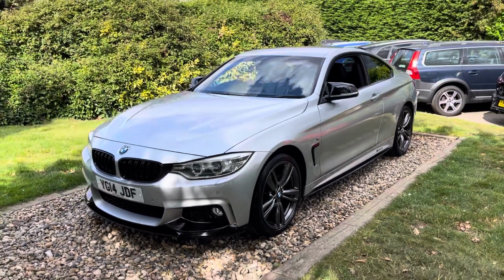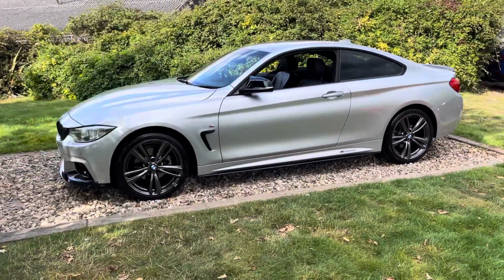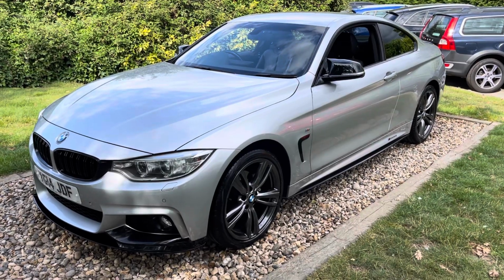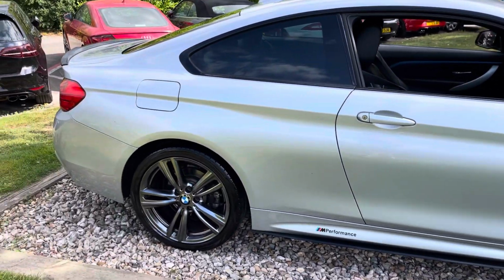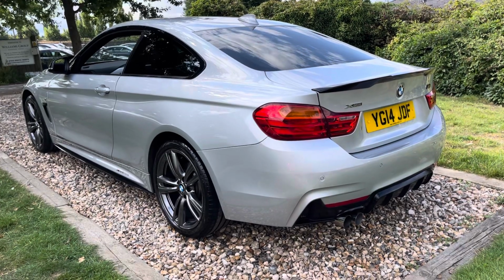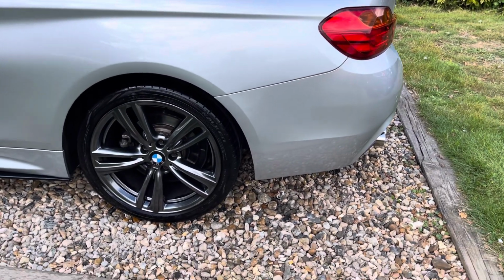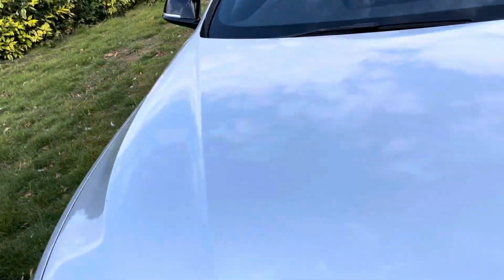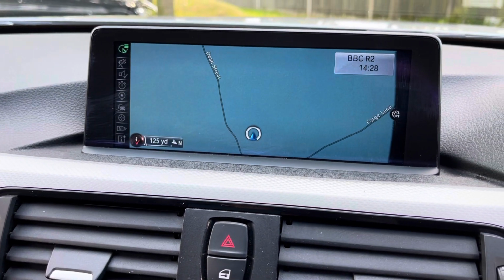2014/14 Titan Silver BMW 420d M Sport xDrive Auto Coupe M Sport styling Kit History Stunning Looks